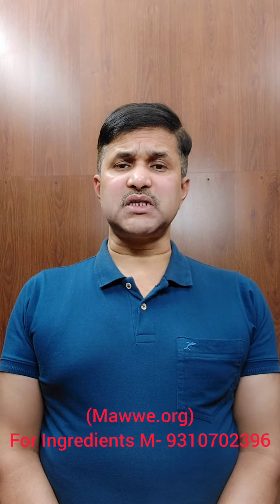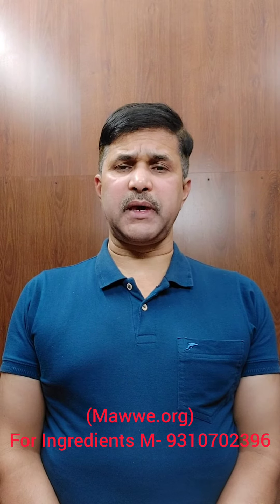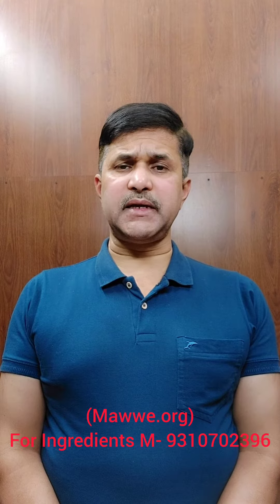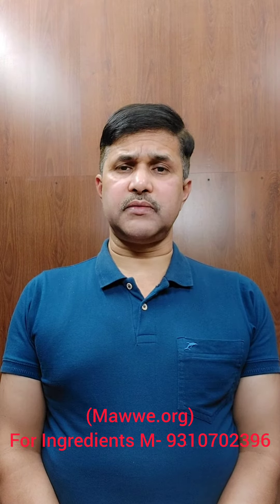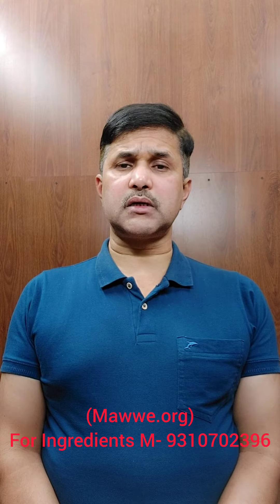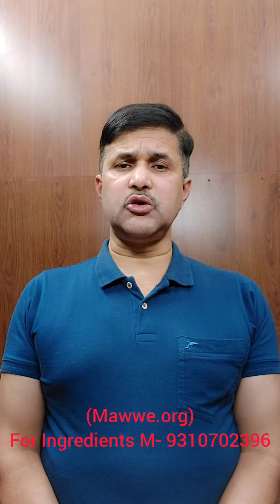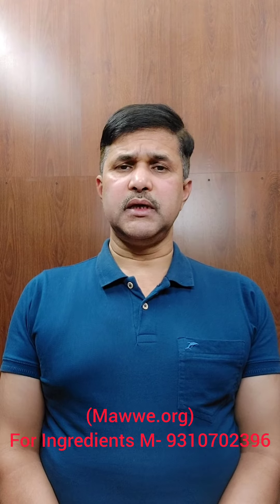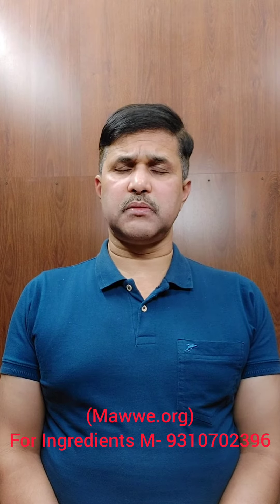HM 6, Sciatica Pain (Cure through sodhit Gruggul,Rasna root powder & cow ghee).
HM 6, Sciatica (Pain radiating along the sciatica nerve extending from buttocks up to feet) (Cure through sodhit Gruggul,Rasna root powder & cow ghee ) Lakhman (Laxman) Mishra's Ghar baida. (Ghar Vaidya).(Air Cmde Pradip Rout).